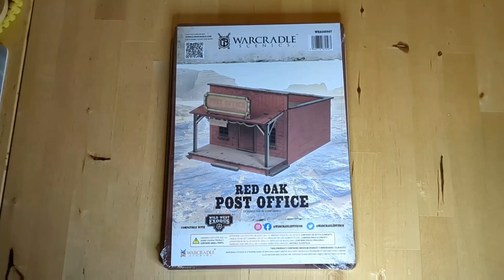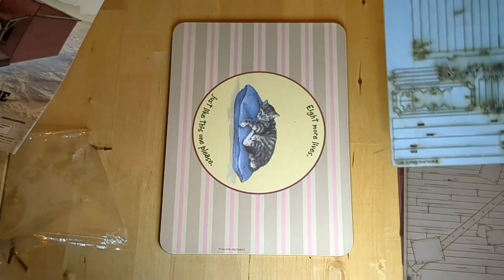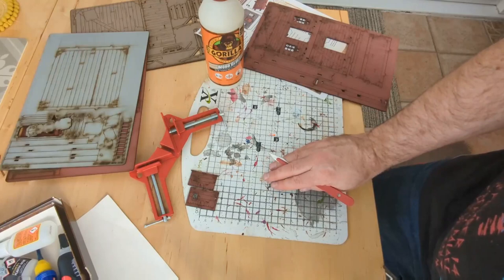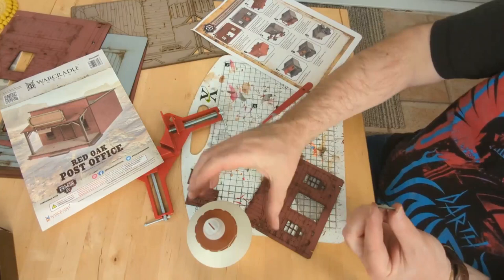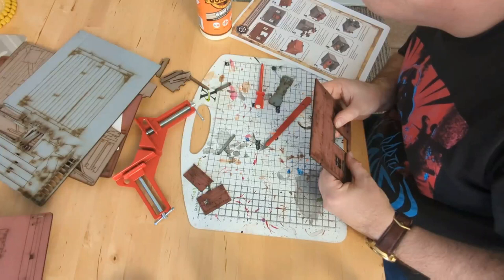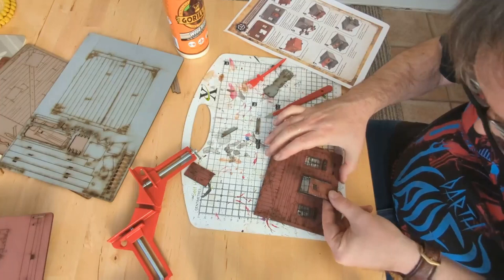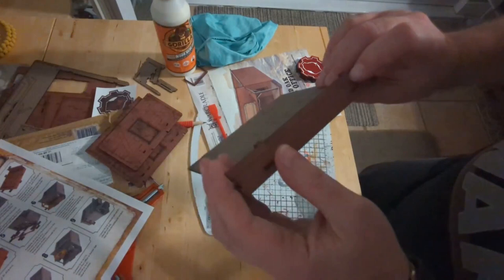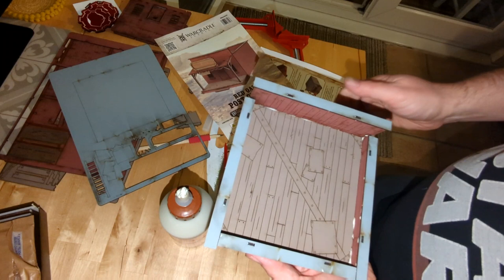Warcradle Scenics: Red Oak Post Office Unbox and build Part 1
In this video Sam unboxes and begins the build on the Red Oak Post office. This is the first part of the build for this gorgeous coloured MDF kit. from Warcradle scenics

Music by Serj Anto and also Golden Braid Productions licensed by Power director.